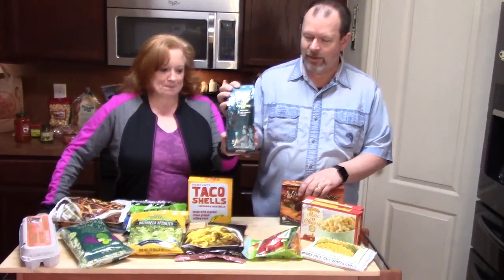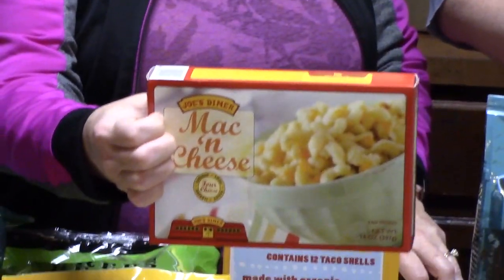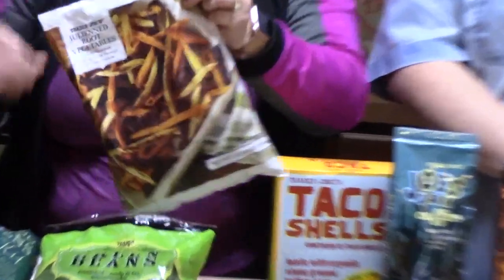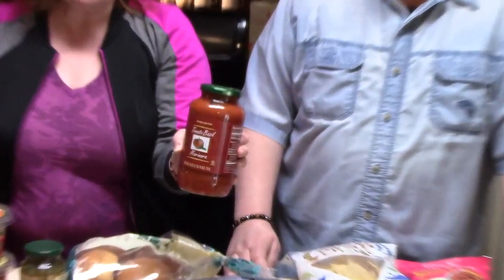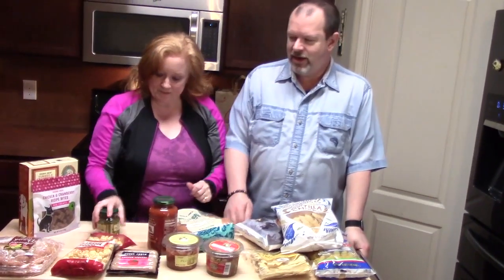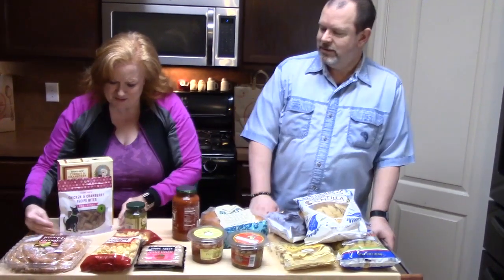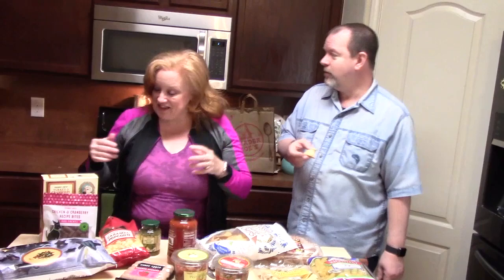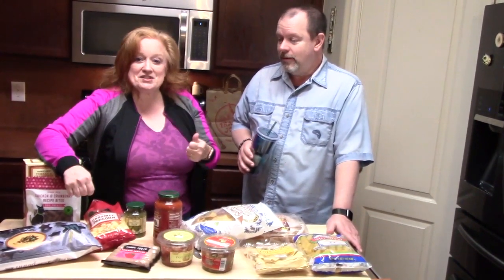TRADER JOE'S HAUL | 01 10 2019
Reloaded video due to a glitch.

Write to me at:
Catherine’s Plate
22720 Morton Ranch Road, Suite 160, Box 340